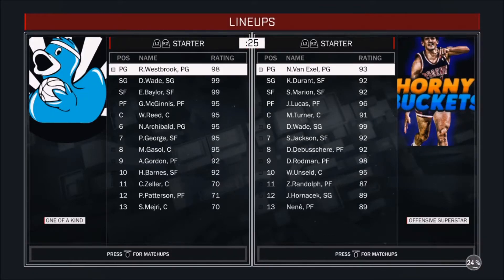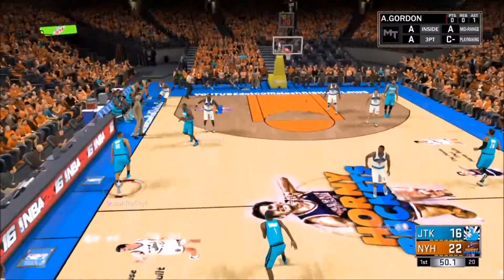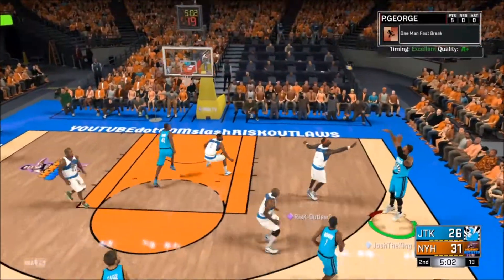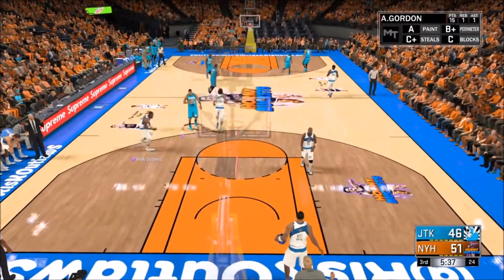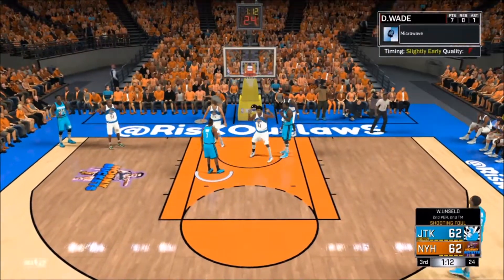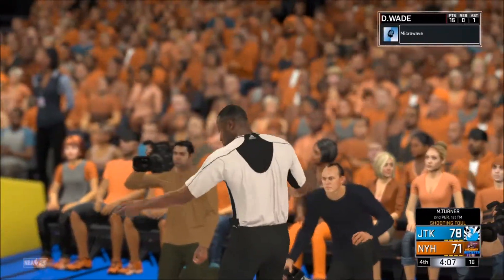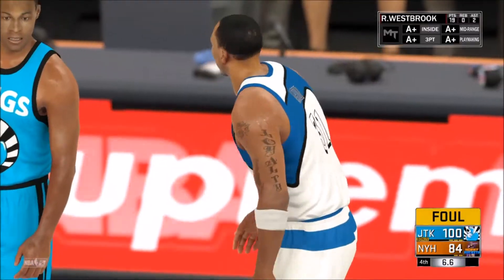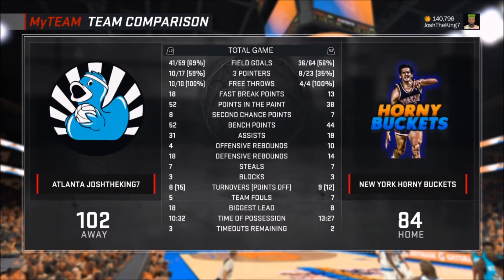NBA 2K17 MYTEAM 98 OVERALL RUSSELL WESTBROOK GAMEPLAY! SO MANY DUNKS!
Add me on PSN: JoshTheKing7